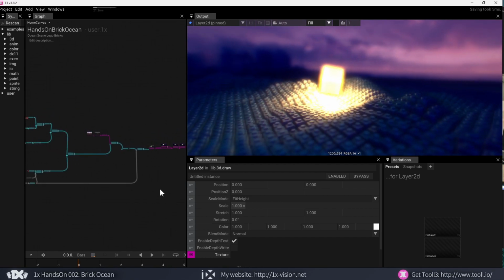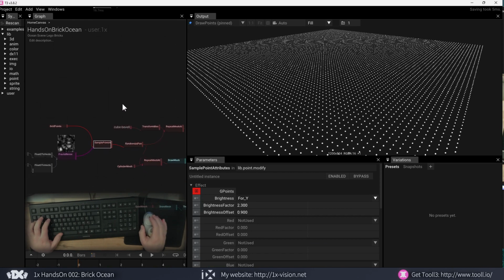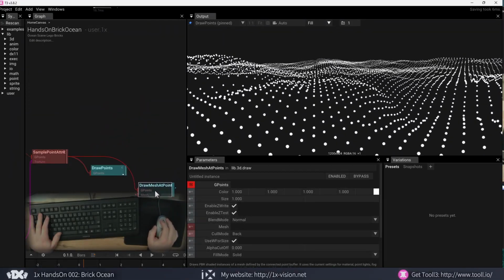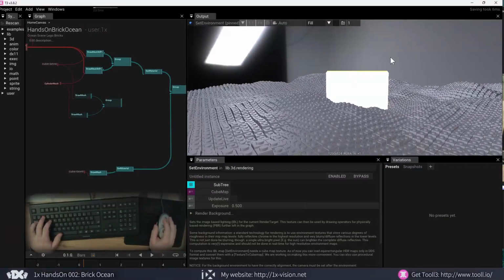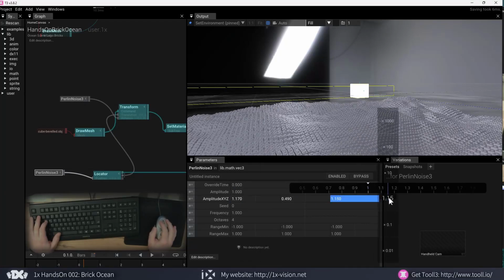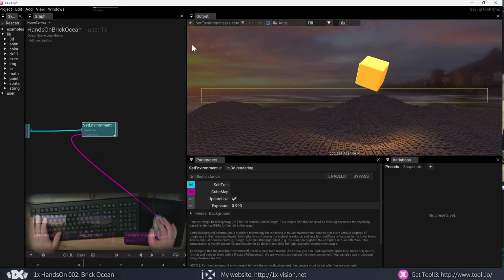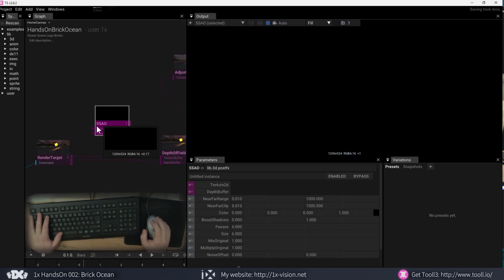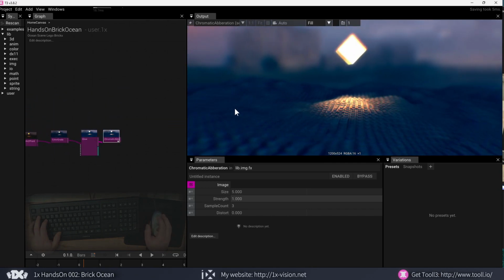1x Hands0n 002 Tooll3 Creating a 3D animated Brick Ocean Tutorial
This is my second HandsOn videotutorial for Tooll3. I did this without much preparation... and it shows. I hope you can still follow along.

Tooll3 is a free open source software for realtime animations and vjing compatible with Windows 10 / 11.